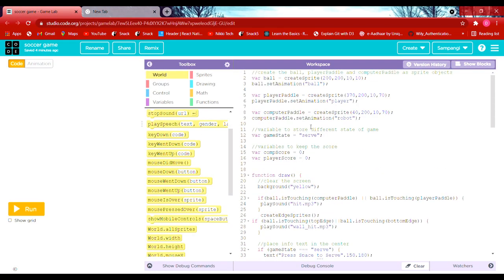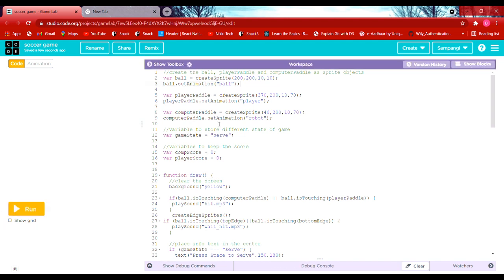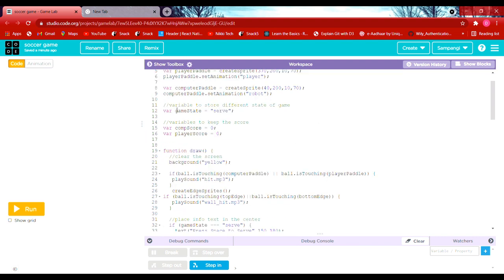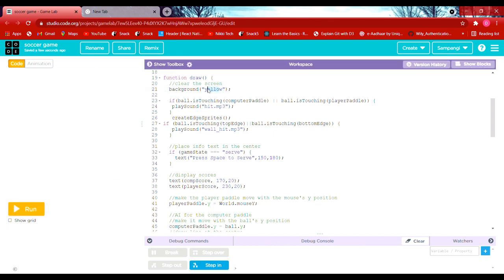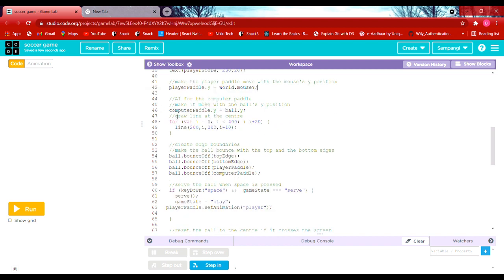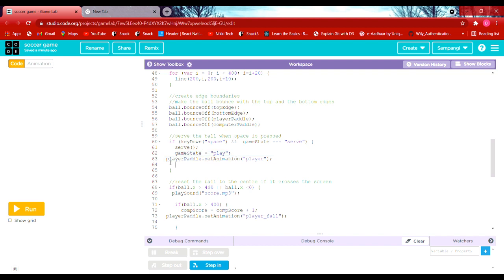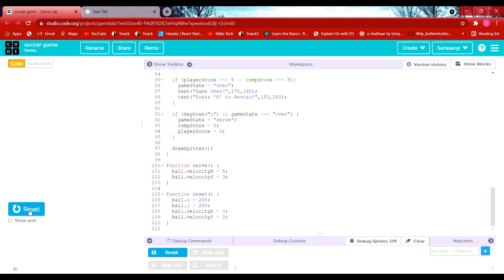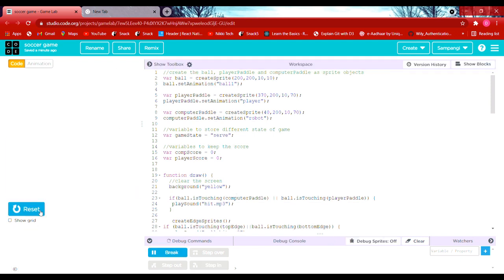Creating soccer game using javascript code in code.org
so, this game is very simple and easy guys .Try it.